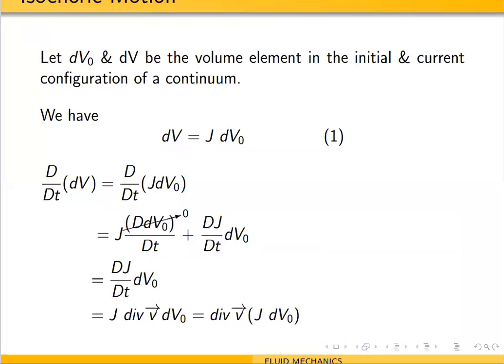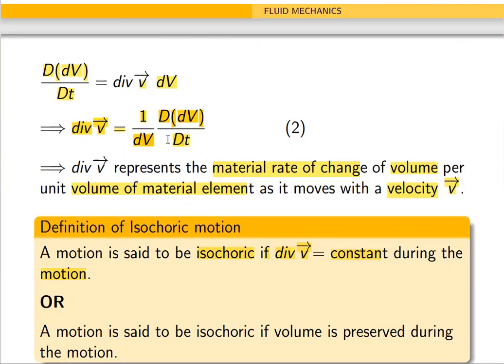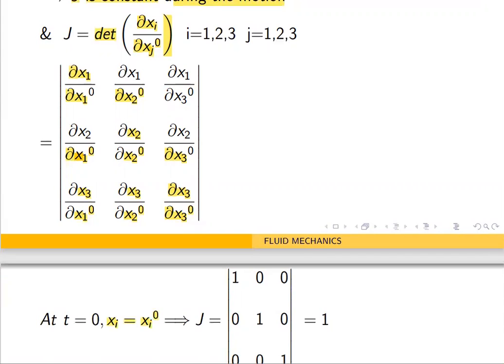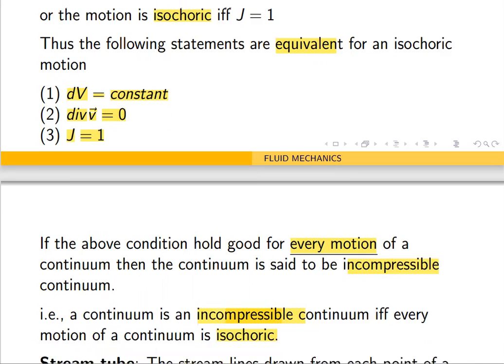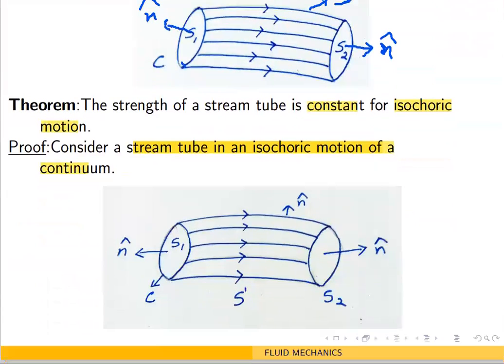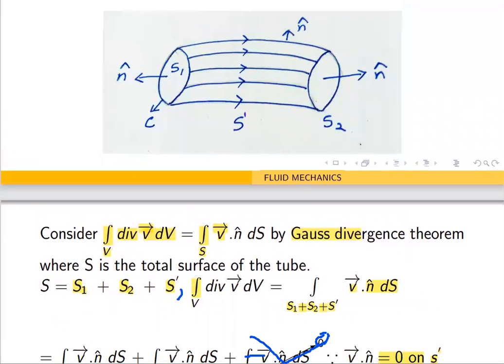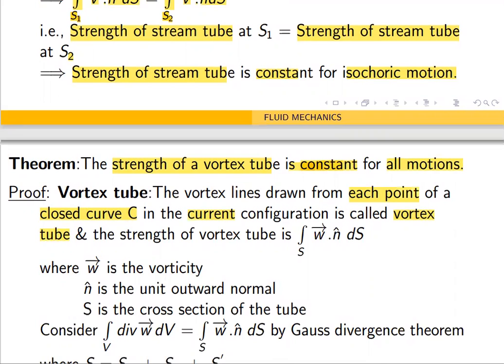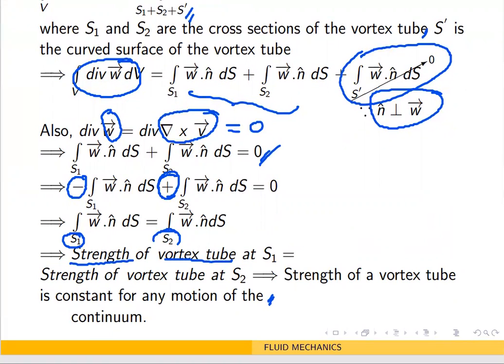Fluid Mechanics Unit II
Isochoric Motion of a Continuum and Equivalences